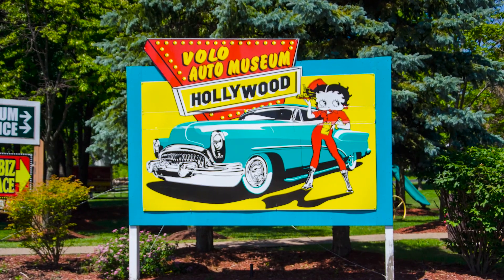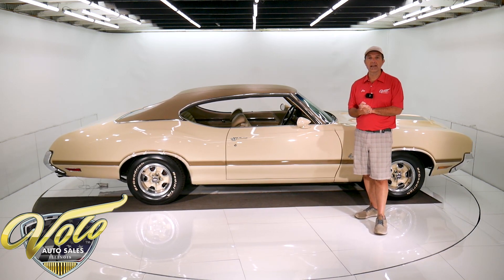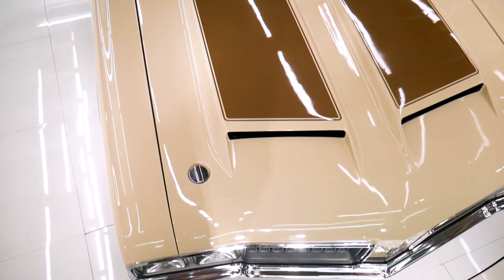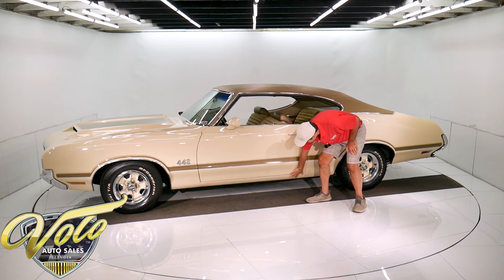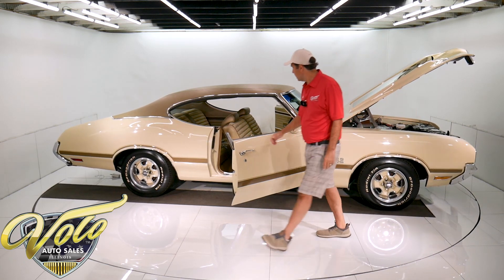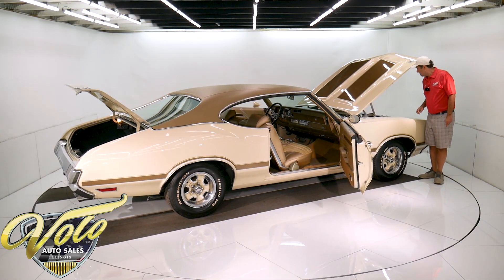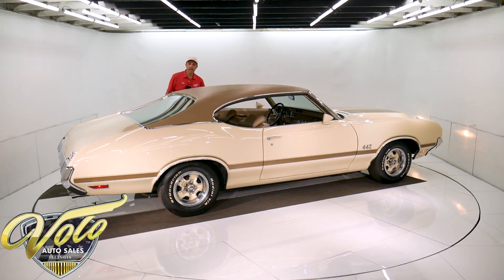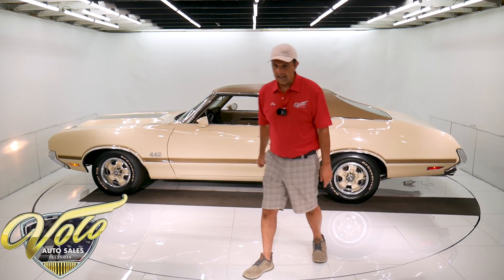1970 Oldsmobile Cutlass for sale at Volo Auto Museum (V19060)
16,956 actual miles. 1 owner until 2014, that is 44 years! We have a binder of receipts and records that verify the miles. Also includes original literature including warranty book. Garage kept its entire life. Loaded with factory options and cloned as a 442. Excellent condition throughout.

EXTERIOR: Pristine original body with no rusted or damage. It had a one time exterior repaint and they cloned it as a 442. It was given a ram air hood, W-30 stripes, 442 emblems, sport mirrors, SS-ll wheels and the rear notched bumper with the trumpet tips. The body panels are original and fit just right. The doors and trunk click shut. The paint is polished very smooth and glossy. The painted stripes are under the clear. Upfront it has all four original T-3 headlights. The grills, chrome trim, headlight bezels are original and mint. On the sides the wheel well moldings, all the stainless trim around the roof and the door handles are all excellent original condition. All the glass is crystal clear original. The original vinyl top is in excellent condition. The sport mirrors are 1970 only. The rubber window seals and weather strips are excellent original. The jambs are real clean. Super Stock ll wheels are painted the color of the car and have very nice trim. BFGoodrich tires look like new.

INTERIOR: Inside the car is all original except for new carpet. The seats are not showing any wear, the Christians are still firm. It has all of it's seat belts. Door panels are excellent. The dash area is excellent. Original AM-FM radio works, the clock is still ticking. Overhead the headliner is mint, dome light works. All the trim in the car around the back window, the pillars, on the seats is in excellent shape.

ENGINE COMPARTMENT: Extremely clean, very original untouched motor compartment. The engine has never been repainted and it's super clean. Features include factory air conditioning, power steering, power brakes and cruise control. It also has it's original s matching Rocket 350 with 310 hp. All original components, factory 4 barrel carb. It still has the rubber flaps on each side of the radiator and the plastic clamp that holds the upper hose. Those are items that are always missing. All the components are clean. The a/c on the firewall is clean raw fiberglass with an original Olds assembly line stamp. It had a tune-up with correctly dated spark plug wires. The motor runs smooth as can be.